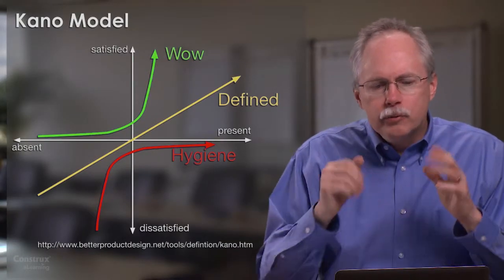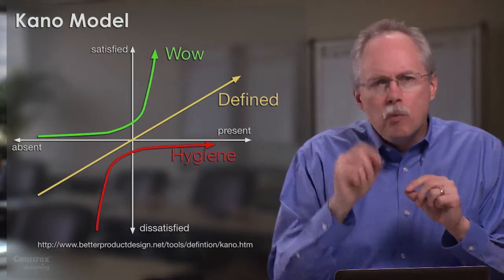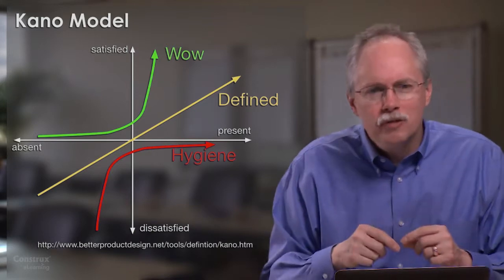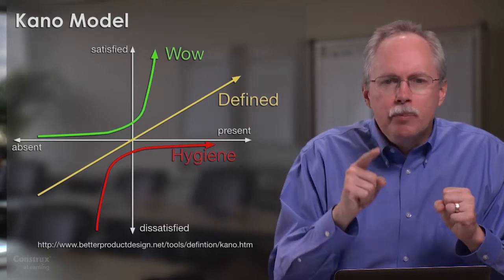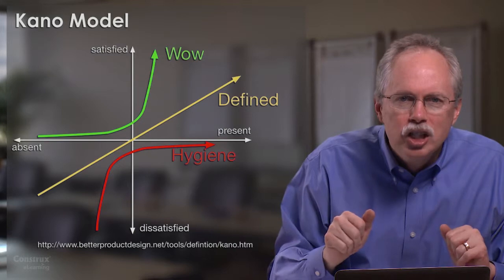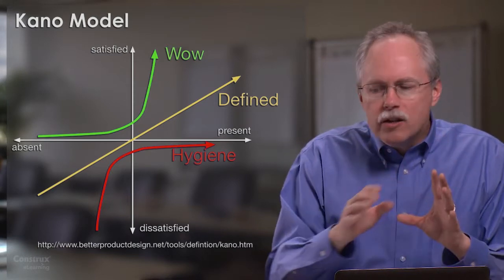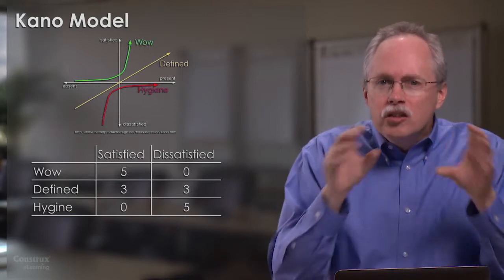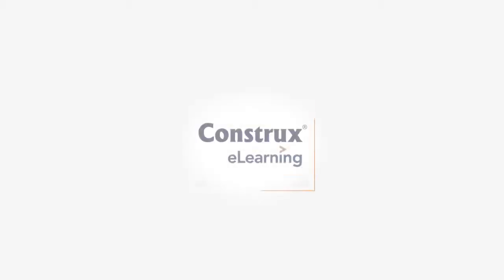Software Requirements | Course Excerpt #2: The Kano Model